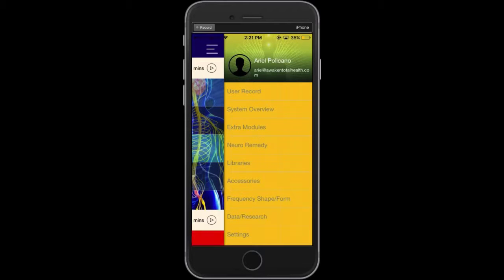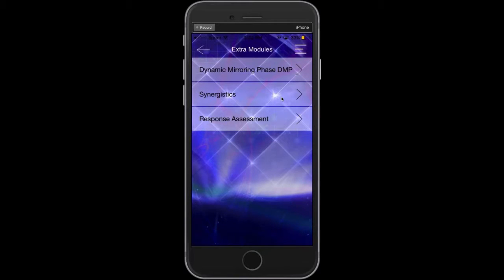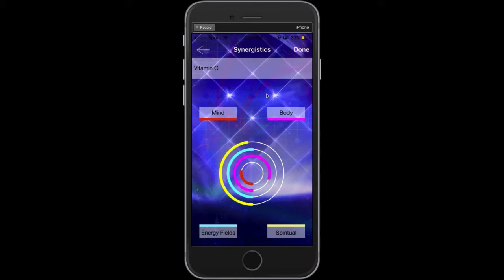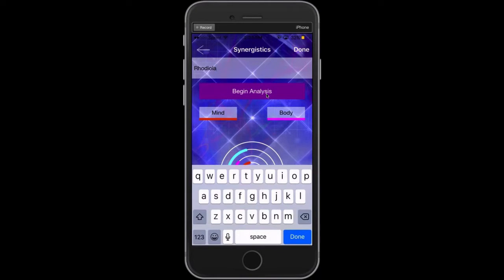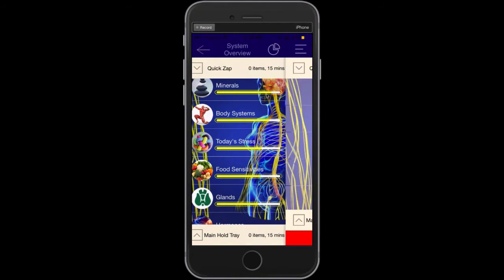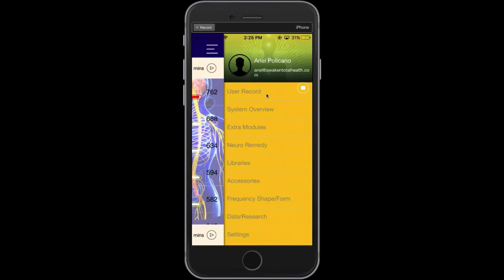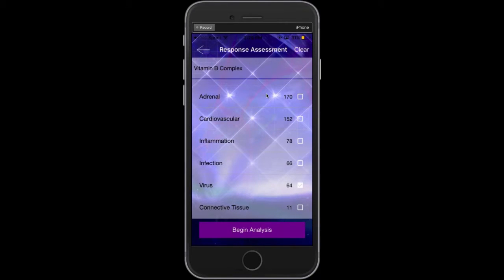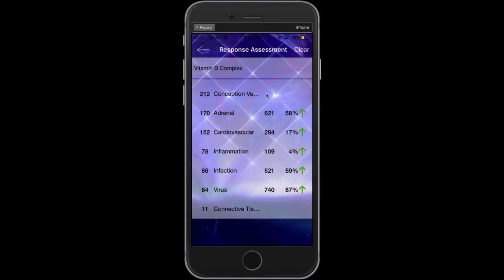Day #5 Assignment Genius Insight On-Boarding Video Series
So for today’s video, Dr. Policano our expert trainer is going to show you some really cool neat extra features. All these are located under the Navigation Tab called Extra Modules.
Imagine if there was a way to energetically test a supplement? You know to see if the supplement will have any benefit? Wouldn't that be cool to be able to help focus on what we should be taking and more importantly when we should be taking these supplements?

What about the ability to re-scan any panel on the Genius. So as an example you are on the Meridian Panel and curious how a specific supplement would impact the results of the Meridian Panel? Wouldnt that be awesome!

In today’s Video Dr. Policano is going to be covering all these modules and more!